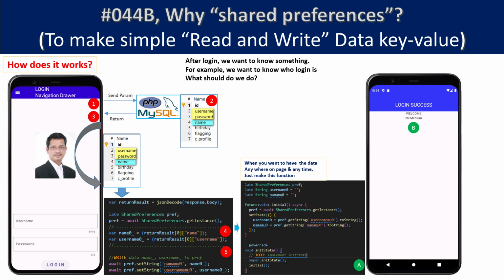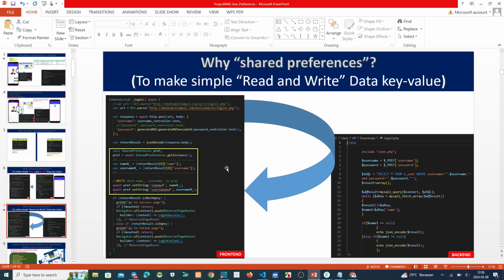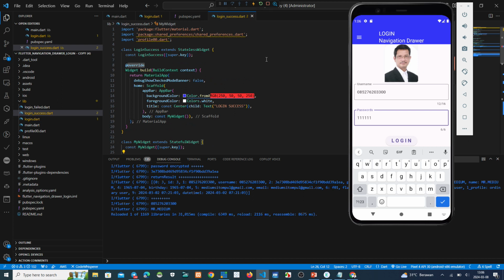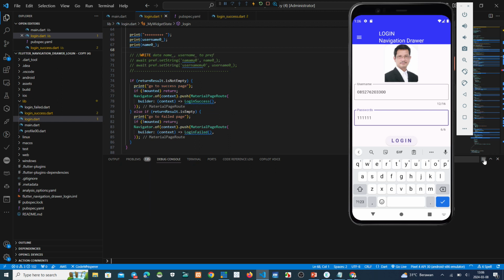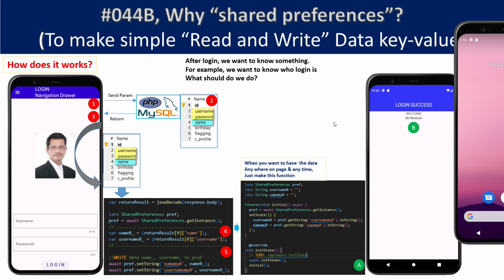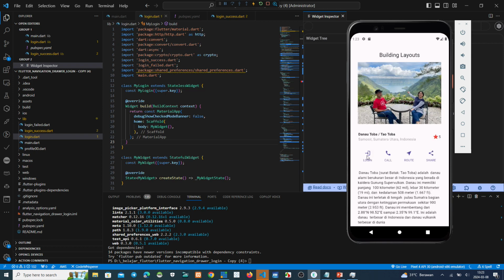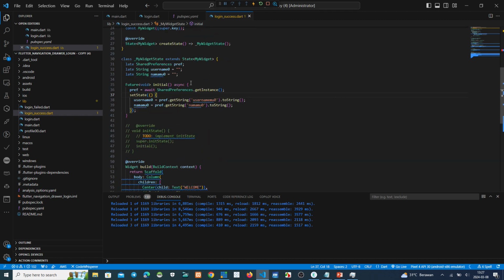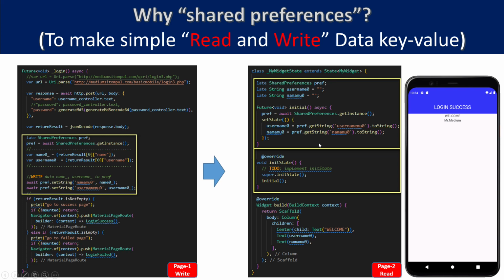044B (Series), Why “shared preferences”?(To make simple “Read and Write” Data key-value)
Medium